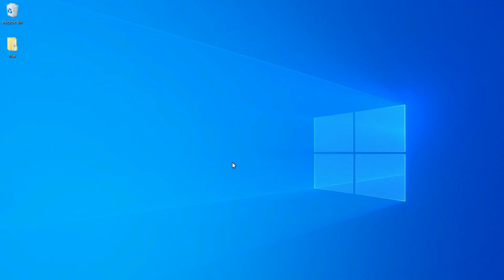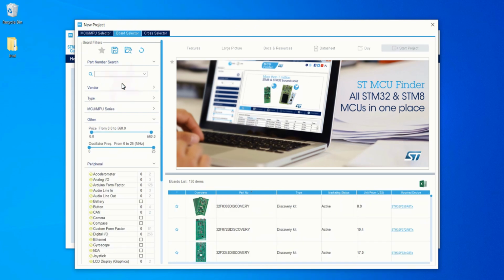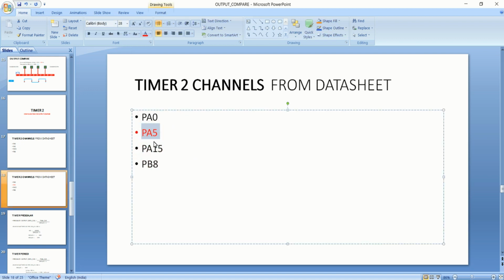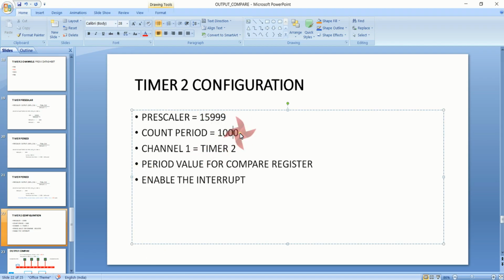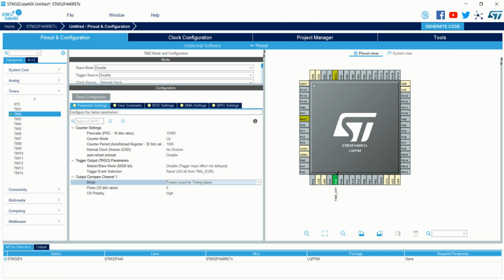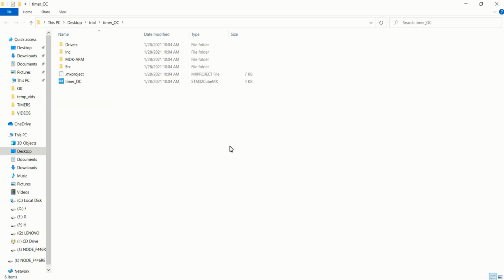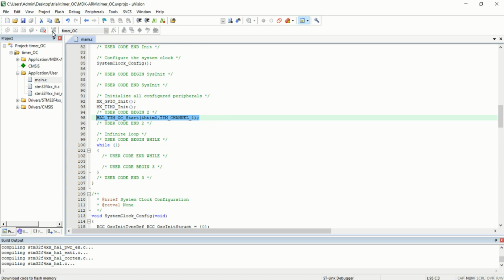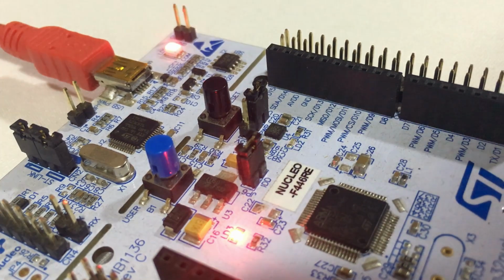Timer Output Compare Mode Programming in STM32F446RE | STM32 | STM32 CUBE MX | T - 14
In this lecture you will learn the generate exactly 2 second time period pulses using timer output compare mode in STM32F446RE microcontroller ,This is a course on programming in NUCLEO-F446RE KEIL IDE  for the microcontroller STM32F446RE , For learning this course for free with all the documents and necessary source code for all the lectures